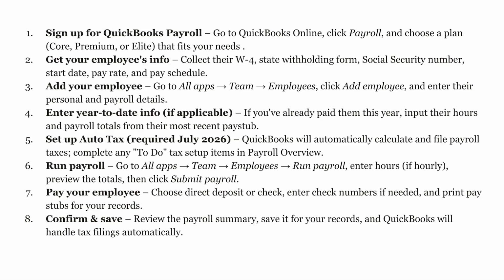How To Do Payroll For One Employee In QuickBooks (WORKING 2026!)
In this video we demonstrate how to set up and run payroll for a single employee inside QuickBooks Online.